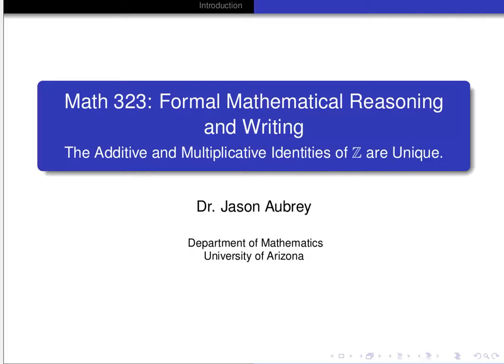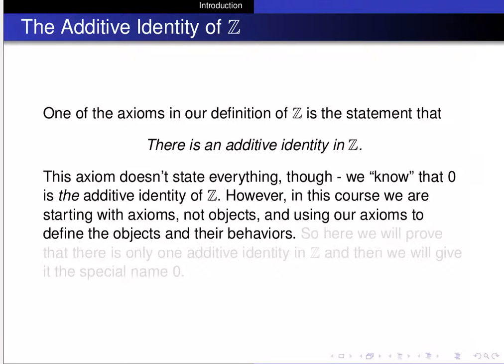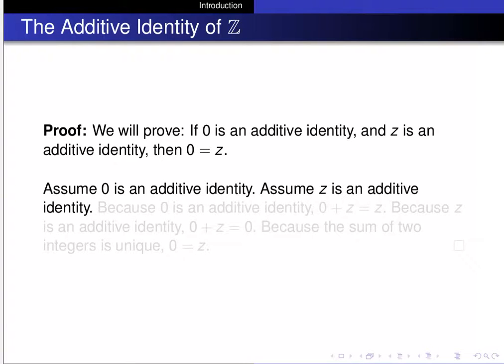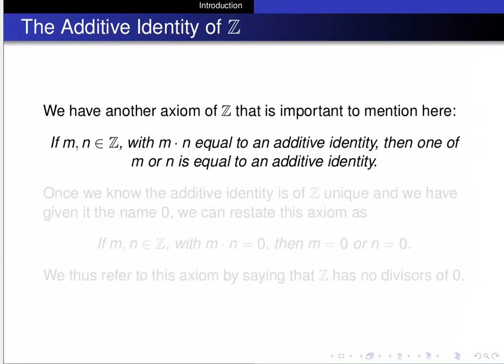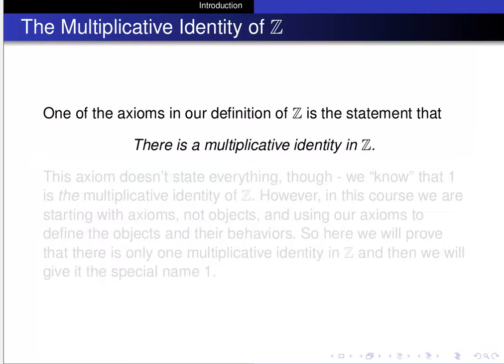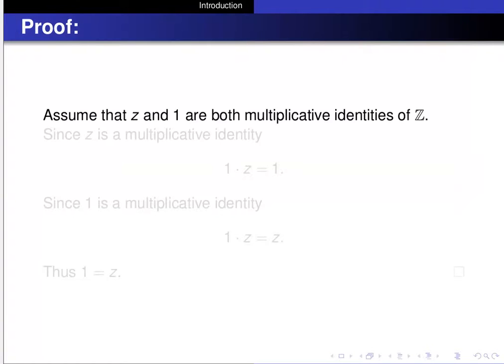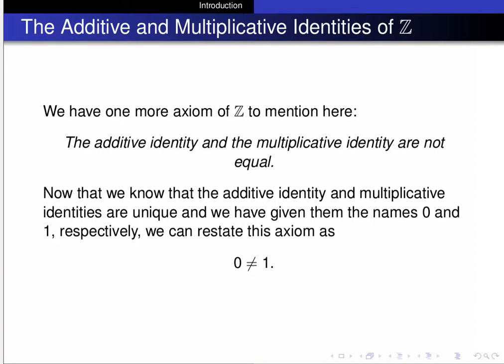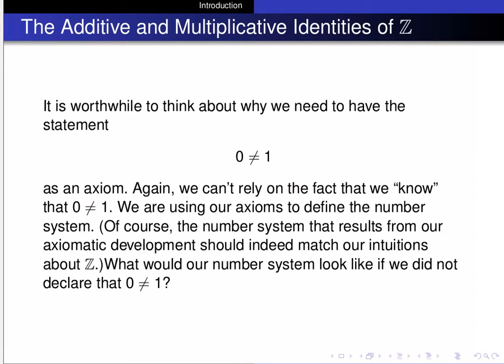The Additive and Multiplicative Identities of the Integers are Unique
Proofs that the additive and multiplicative identities of the integers are unique following the presentation in Dan Madden's notes for Math 323 at the University of Arizona.